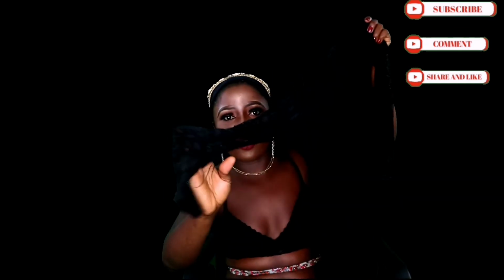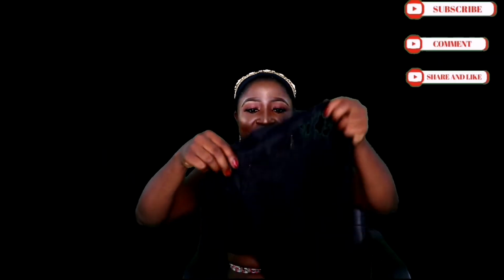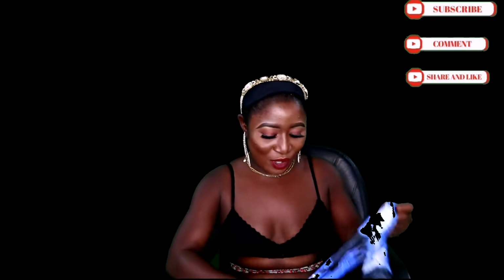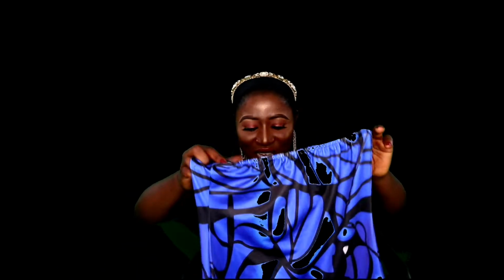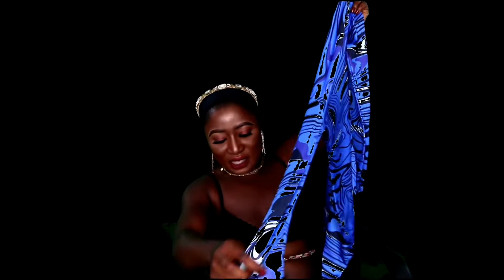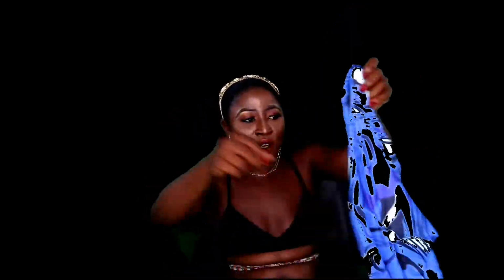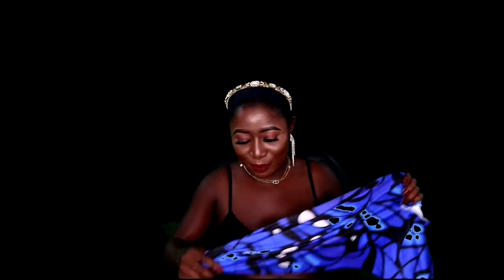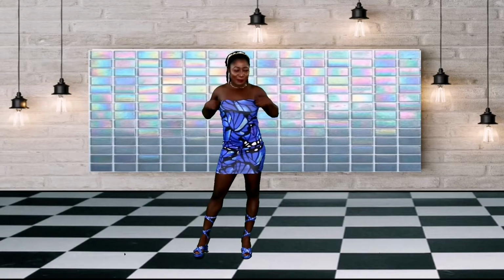Modeling Colourful Long & Short Bodycon Dress Try On Haul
Long Sleeve Colourful Print Bodycon Dress Try On Haul [Pretty Little Things Outfit] Clothing Haul

Queen's And King's Welcome Back To[ Queen Try On Haul]Guys I Am Here With

another spicy fun trending  try on haul video 2021 .  I am going to be  trying on Sexy colourful long sleeve .wearing affordable bodycon dresses trending  fashion 2021

I will be wearing attractive pretty little thing outfit

Spicy summer Outfit {Trending clothing haul Fashion Model }

CHANNEL keywords :Let me tell you more about my channel, this channel is about the trending clothing try on, bath routine videos, product reviews, i also talk about adult, i entertainment my viewers with different type of video's 3 Times a week.

Thank you so watching